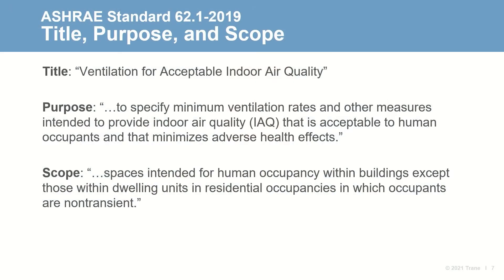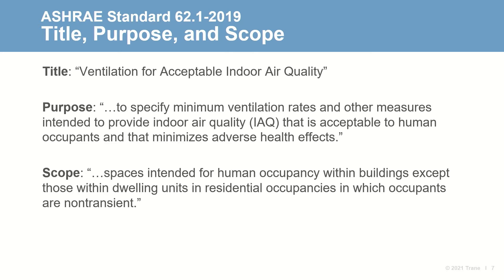ASHRAE 62.1-2019 Standard: Overview